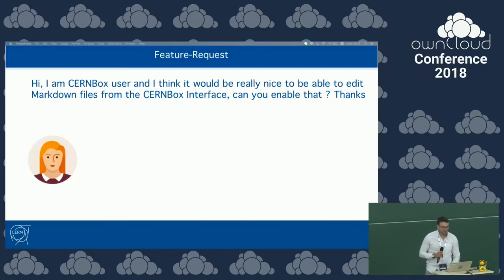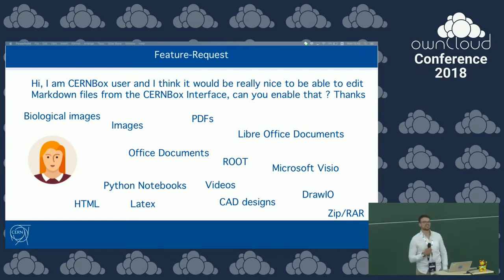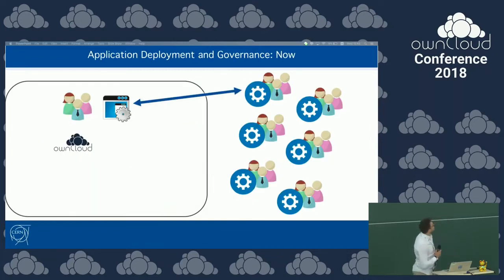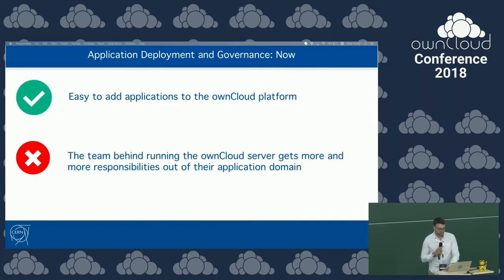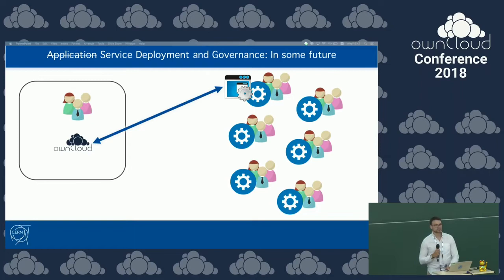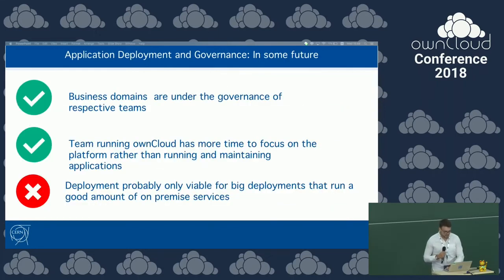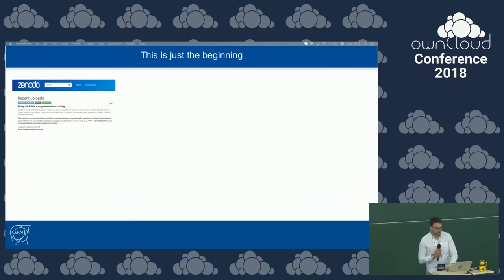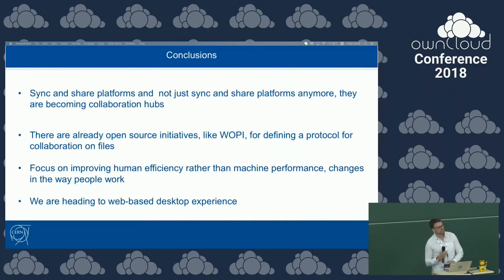From application to service development - ownCloud conference 2018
ownCloud offers a great platform for developing applications that can integrate a variety of services, from document editing apps to image previews and more. After running the CERNBox service for the last 5 years, an ownCloud based cloud sync and share for CERN, we have identified that as more integrations are done in the ownCloud platform more knowledge is needed by the ownCloud operators to manage the platform. In CERNBox, we have introduced a distributed approach to split team responsibilities when developing service integrations.

By Hugo Gonzalez Labrador